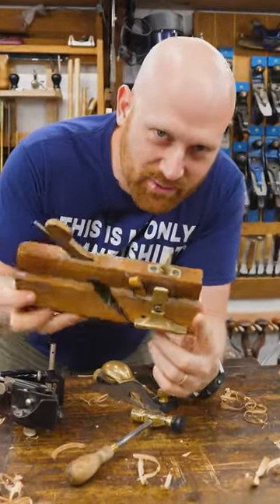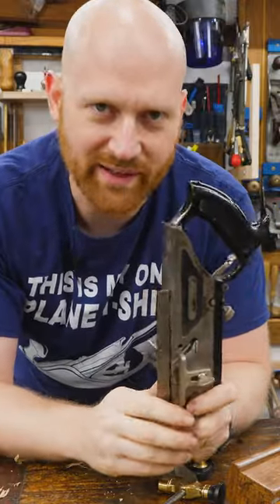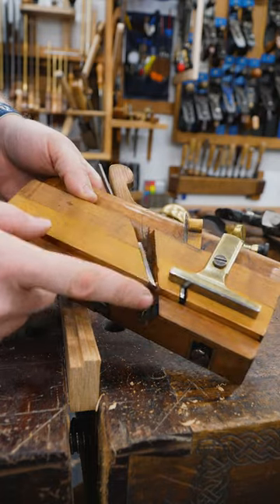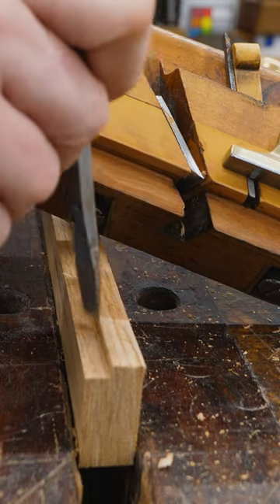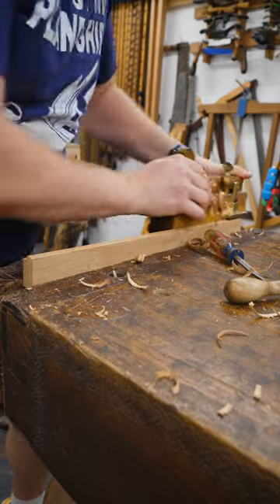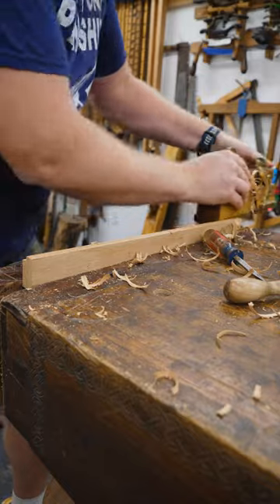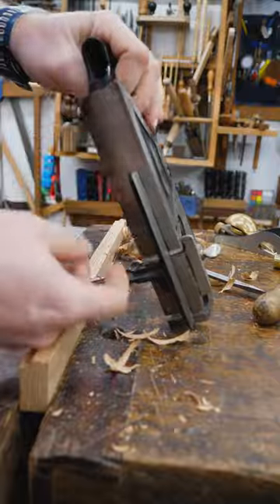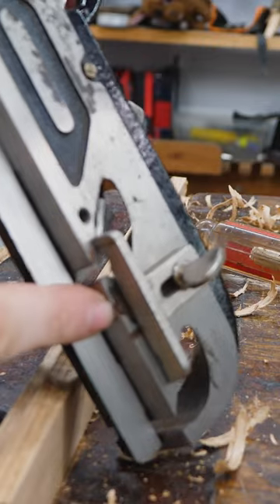Is This a Moving Fillister Plane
what is a Moving Fillister Plane

THE MAN
"C"

Andrew Wilson
Rich Dodson
Sherlock
Brett Lance
Michael Kelewae
Daniel McGrath
Ian McElcheran
Christopher Brown
Kenny-Anjanette Horn
Russell Gough
Brian Suker
Brian Suker